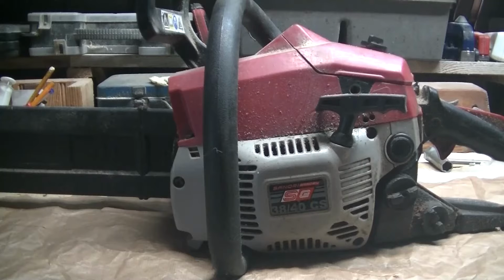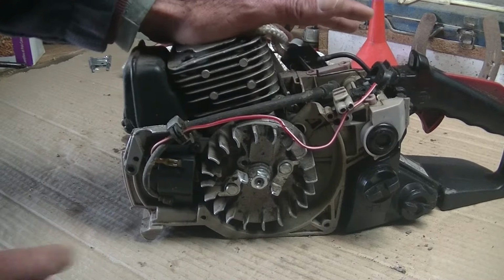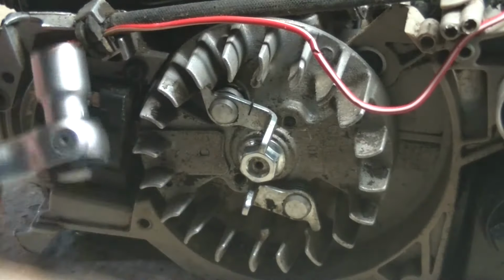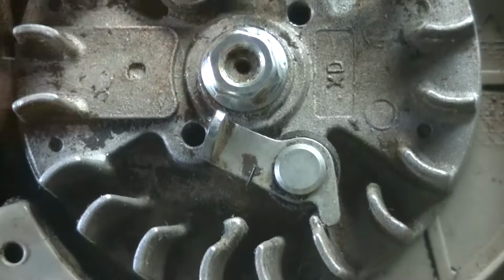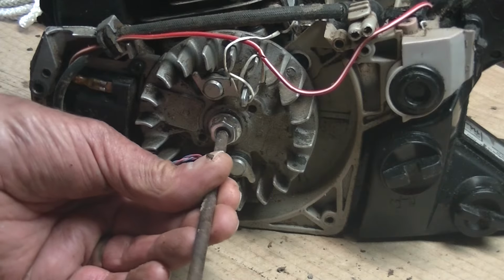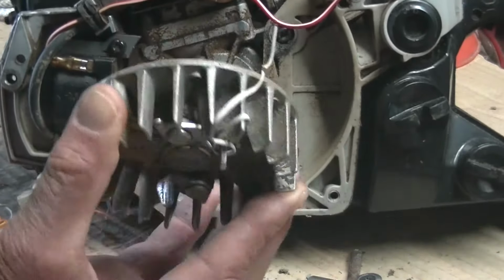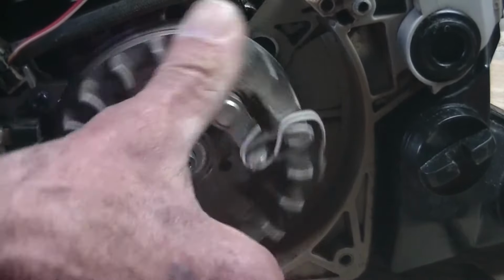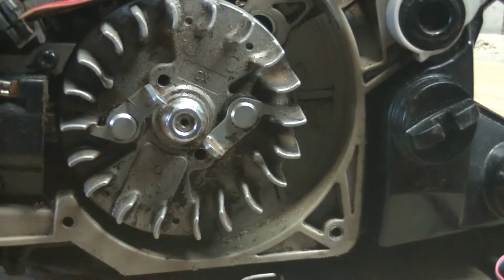How to Easily Remove a Chainsaw Flywheel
Busy taking a chainsaw apart to get it working again and this is just a short clip on the flywheel removal